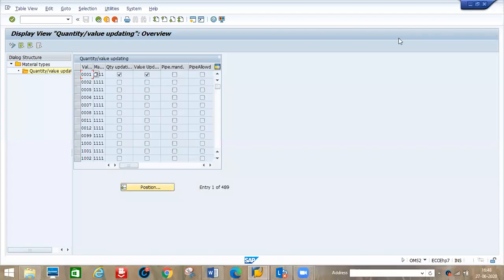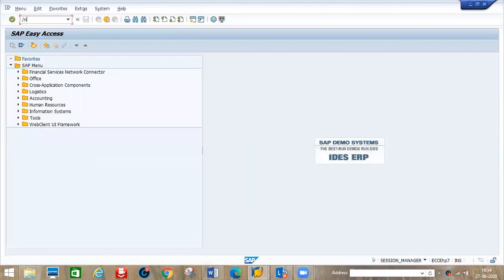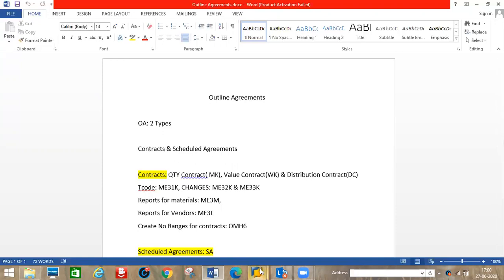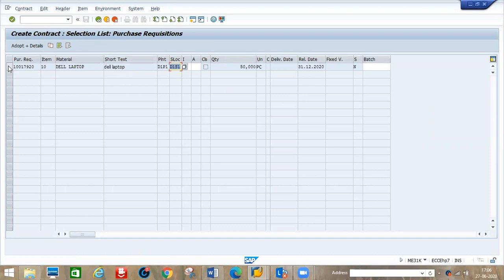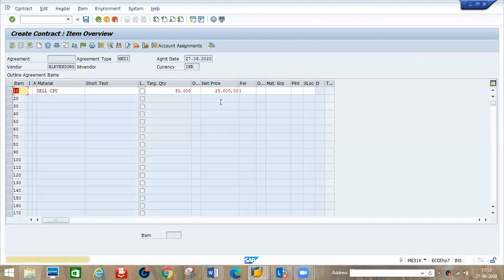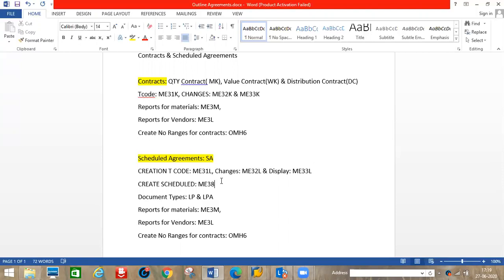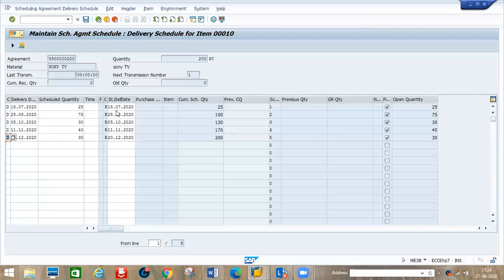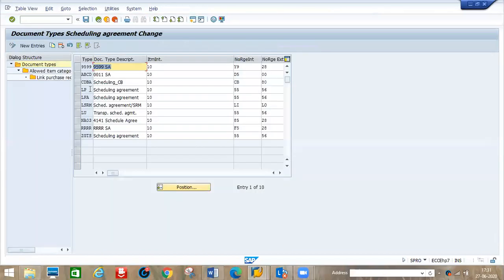08 Outline Aggrements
in depth knowledge Outline Agreements other 2 types of OA in the topic & other mandatory details  will be uploaded in some days please like & subscribe my channel also comment below video doubts will be clarified